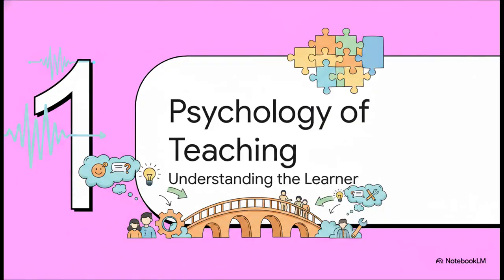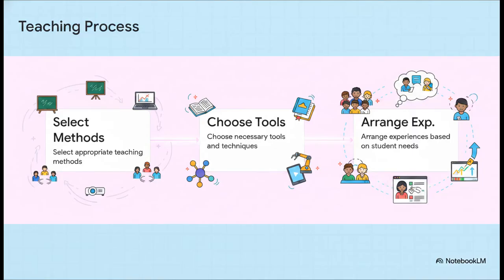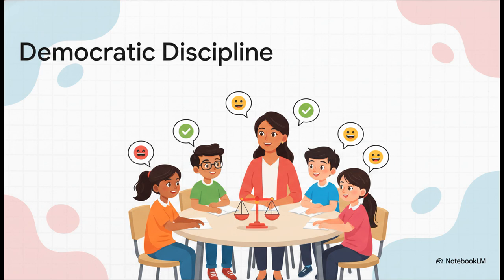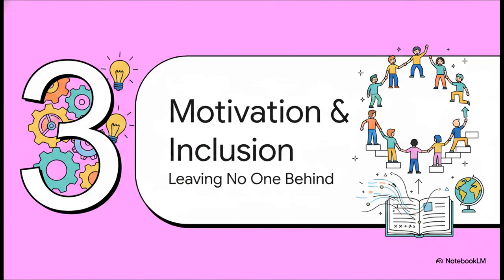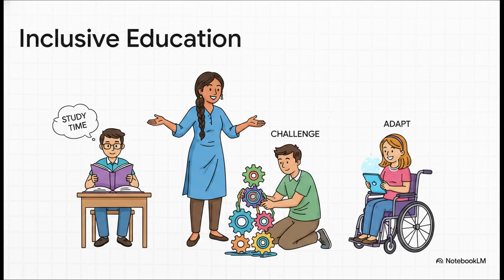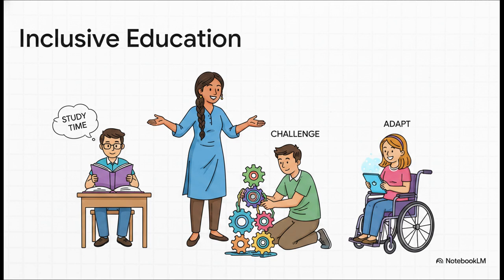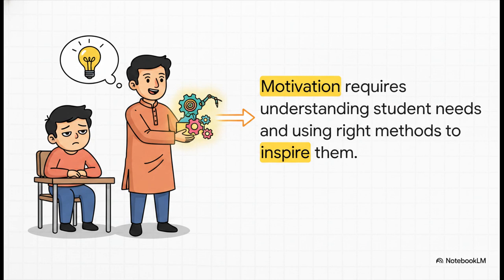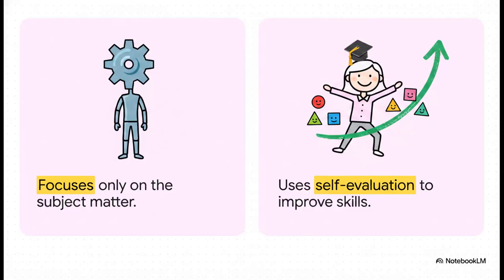Expert to Educator @ TTC